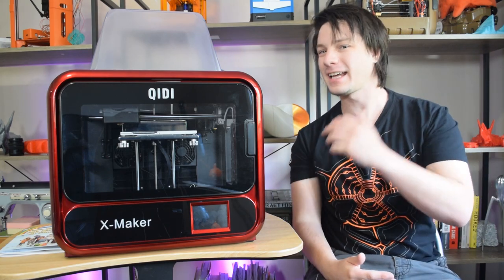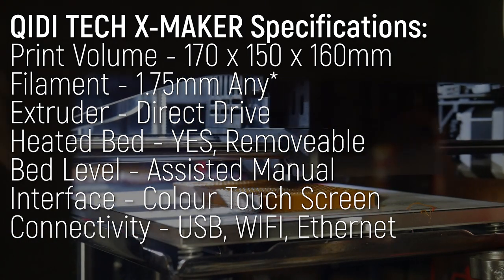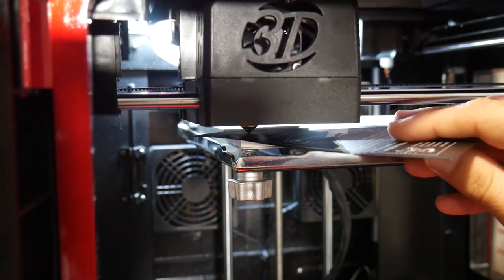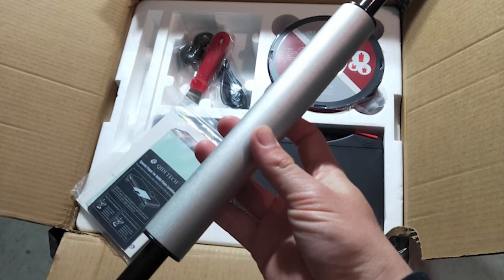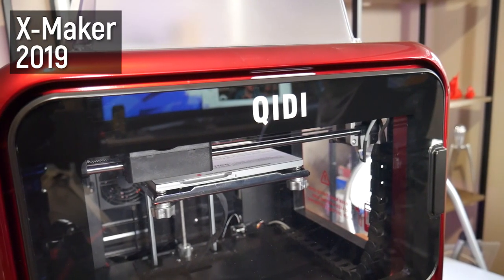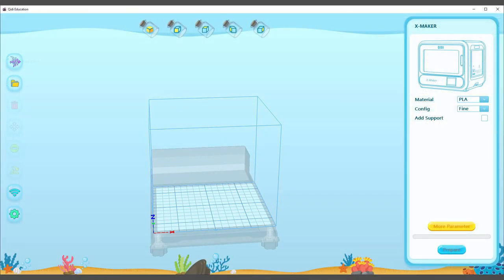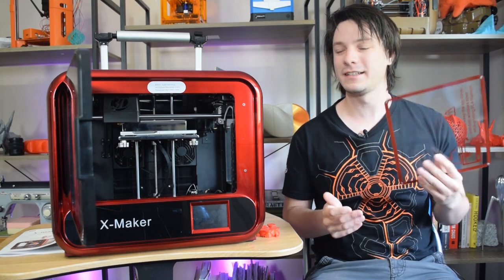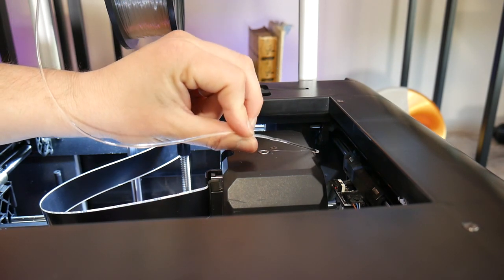3D Printer with luggage handle and underwater theme slicer? QIDI TECH X-Maker Review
3 years ago I reviewed the QIDI TECH X-One and I loved its robust design and reliable print quality, but can the X-Maker win me over in 2019? Watch to find out.

Purchase Links:

3D Printing Essentials